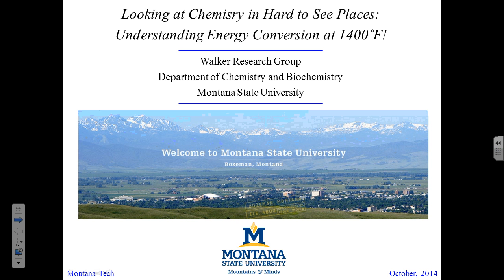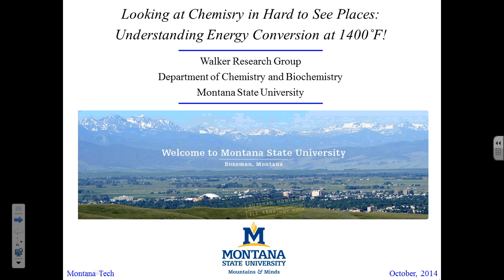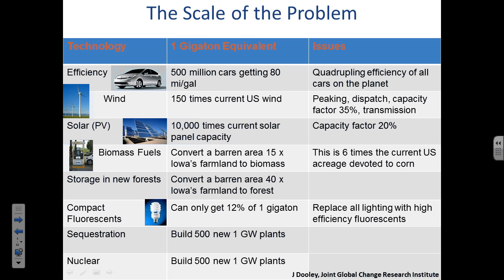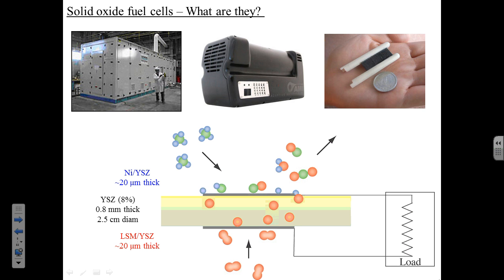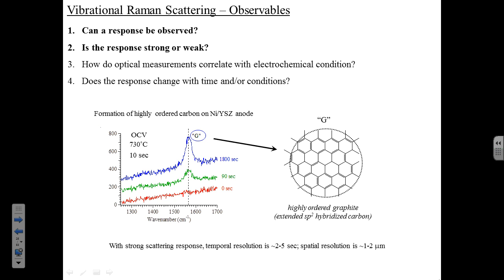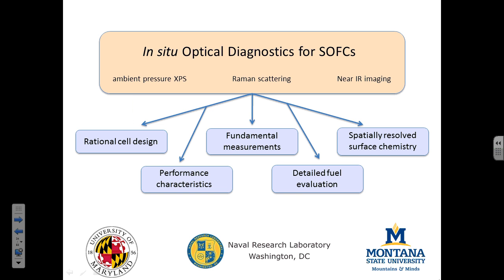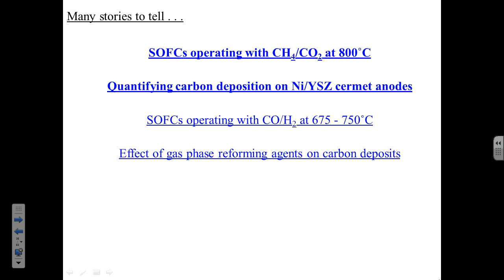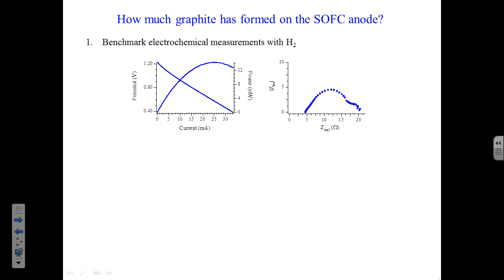Looking at Chemistry in Hard to See Places: Understanding Energy Conversion at 1400° Celsius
Solid oxide fuel cells (SOFCs) are promising devices for stationary and portable power and heat generation, because they can use complex fuels such as hydrocarbons, CO, and alcohols. Extreme, non-equilibrium conditions and high temperatures (≥ 700 ˚C) required for SOFC operation hamper efforts to understand the mechanisms of component degradation in SOFCs. This talk focuses on new insights into SOFC chemistry and the conversion of carbon-containing fuels (both hydrocarbons and oxygenated) into electricity, carbon dioxide and water, gleaned from a combination of techniques including electrochemical impedance spectroscopy, voltammetry, and vibrational Raman scattering.